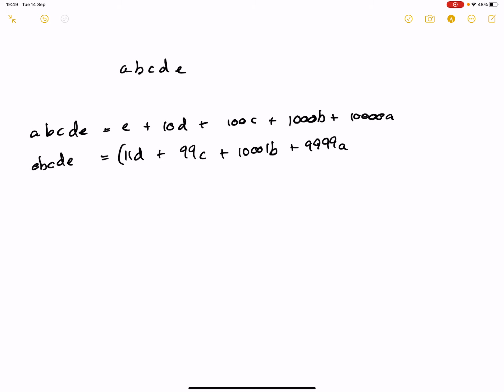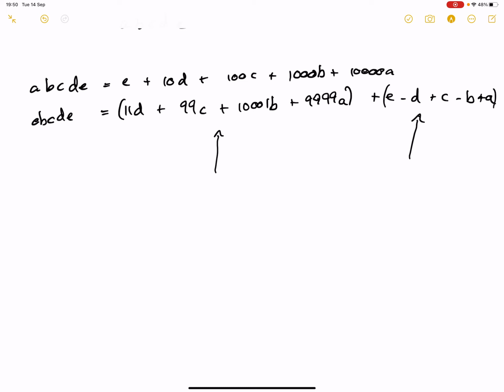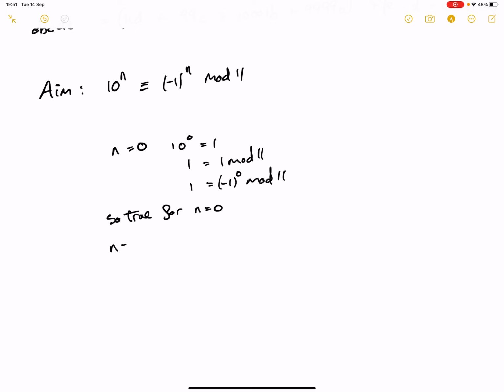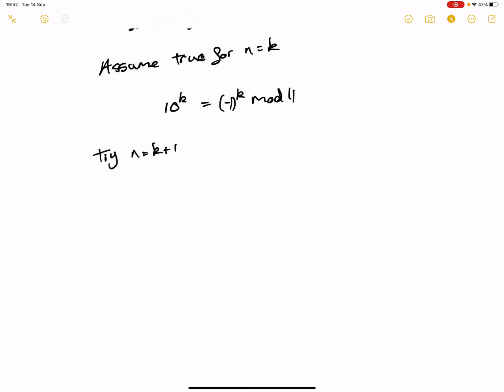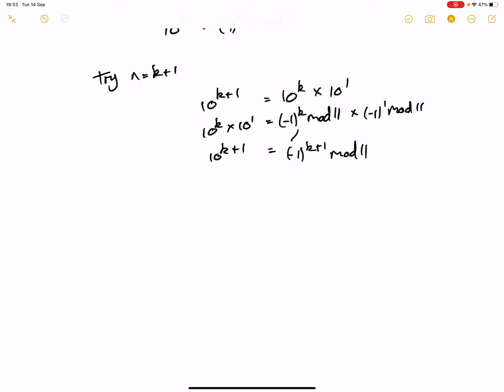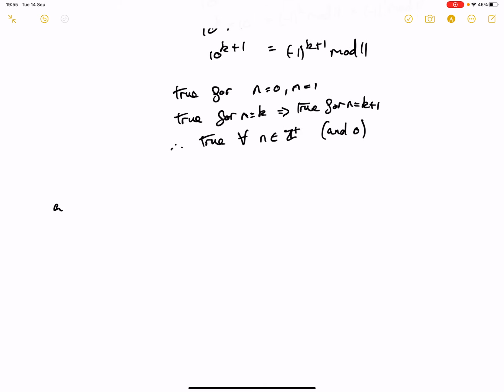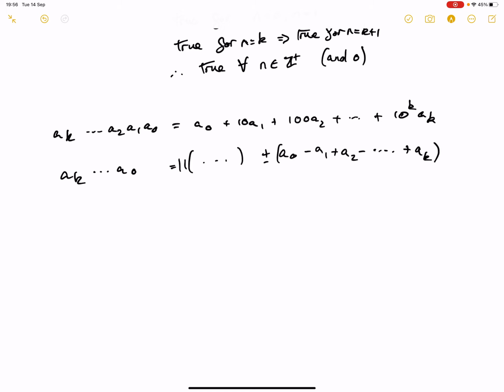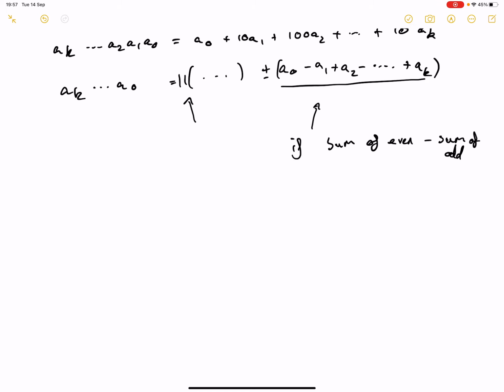Divisibility by 11 Proof